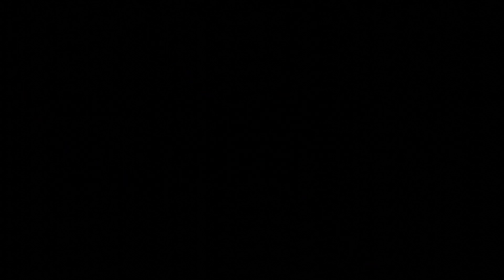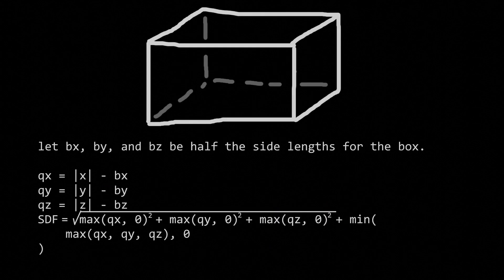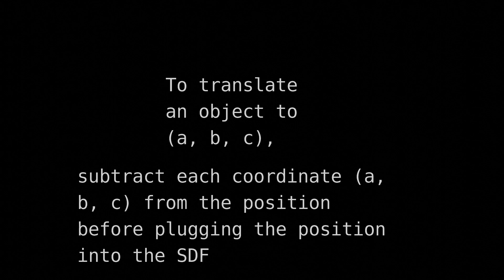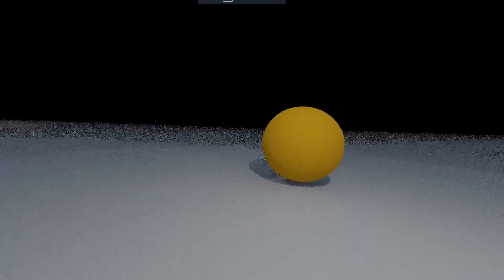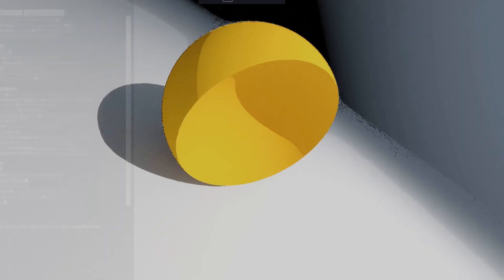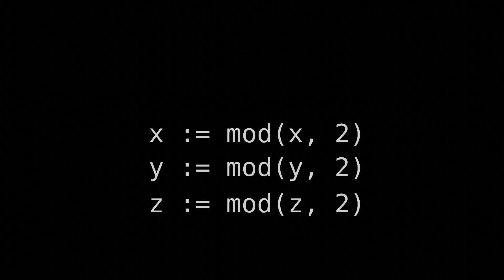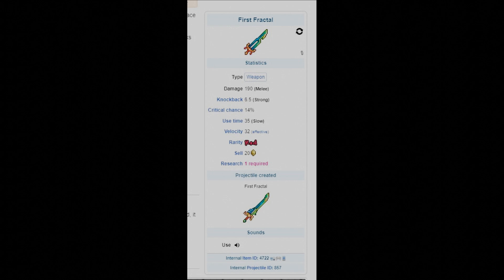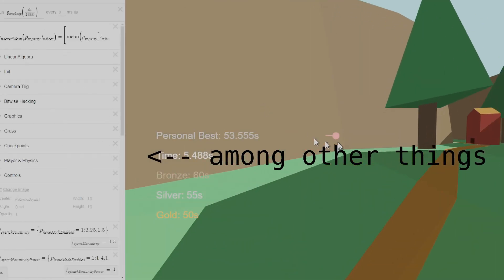3D Desmos Fractals Explained Part 3: Making 3D Fractals